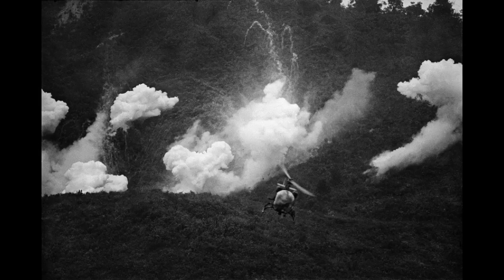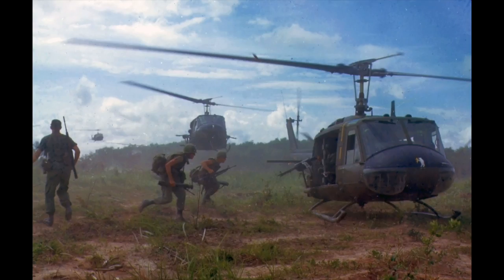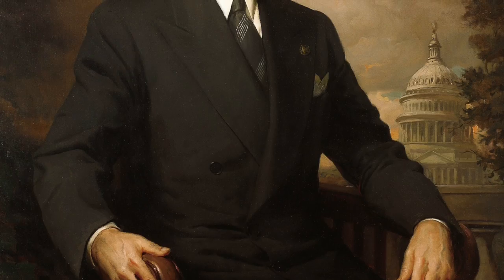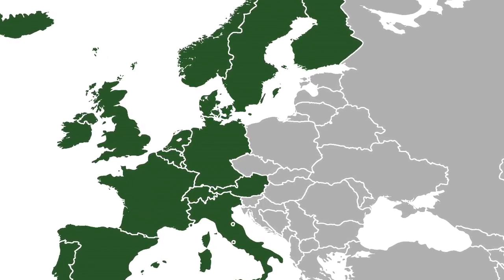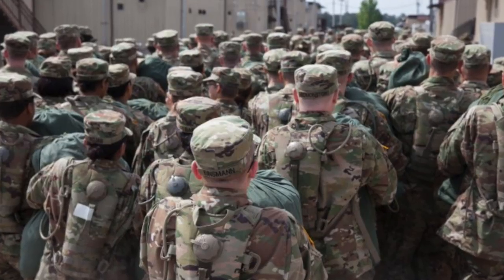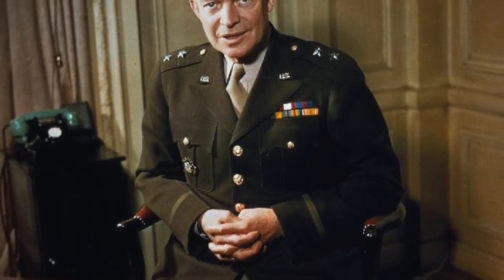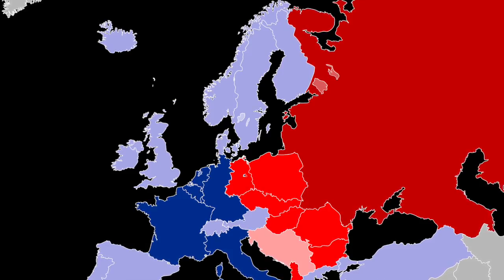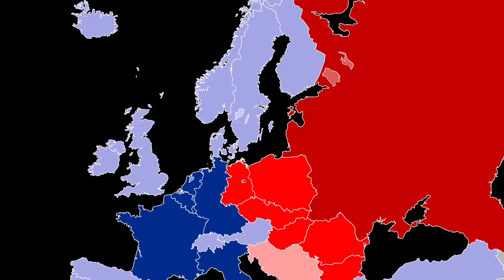The Cold War: The New Look Policy - Episode 20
When Eisenhower took over the presidency from Harry Truman, he decided that new policies were needed to win the Cold War. With the help of John Foster Dulles, this New Look Policy revolutionised America's Cold War strategy. Instead of containment, this new policy relied on nuclear weapons and rollback.